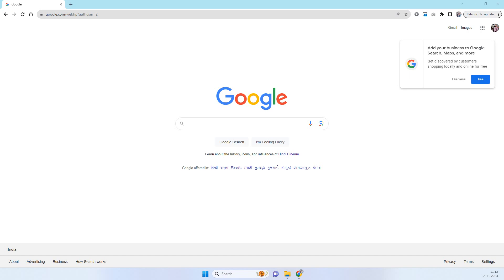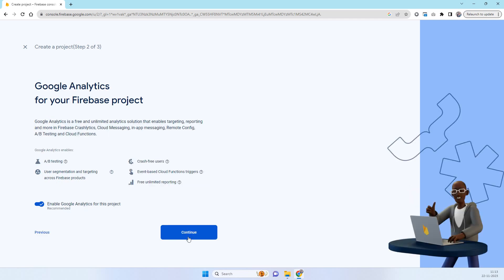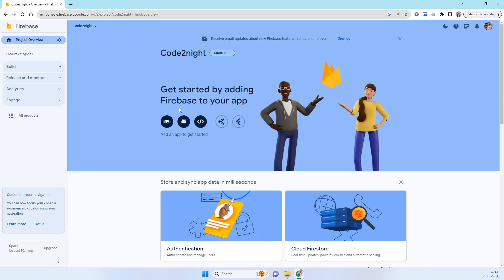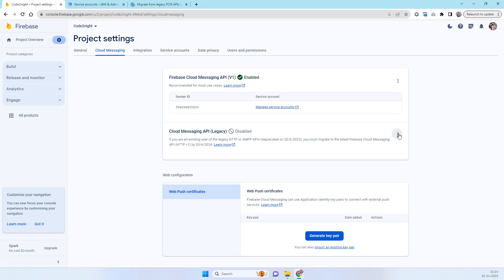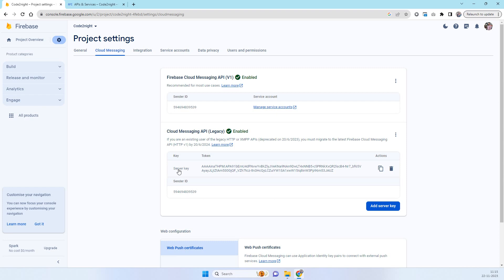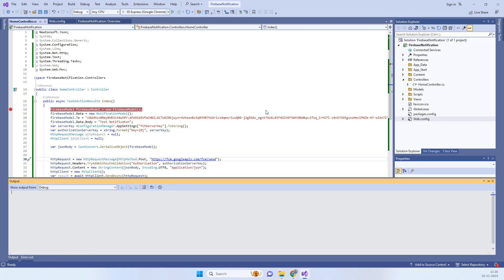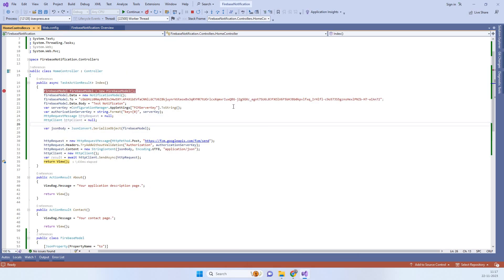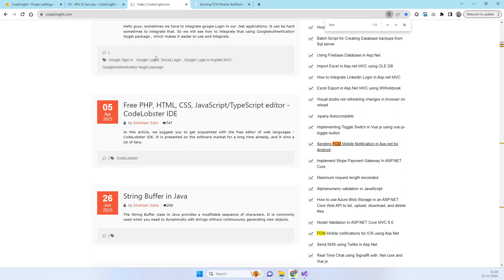How to Get fcm server key for mobile notifications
Hello guys in this video we will see how you can generate and get the fcm server key for android notification . You can follow the steps in the video and generate your own fcm key.

How to send mobile notification in asp.net
How to send fcm notifications in asp.net
How to send mobile notification in csharp
How to send push notifications in asp.net
How to send notifications to mobile in asp.net